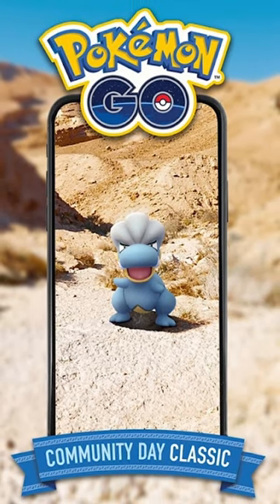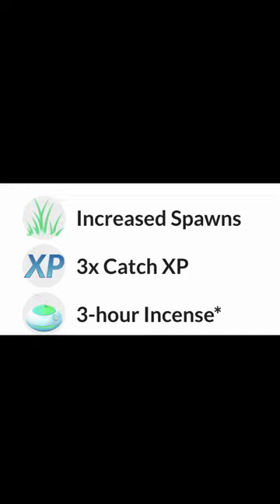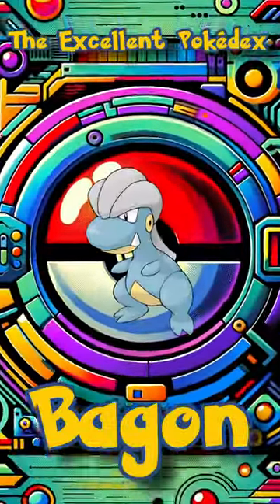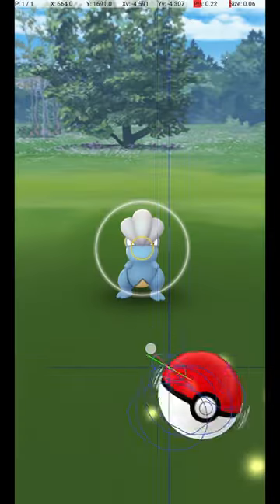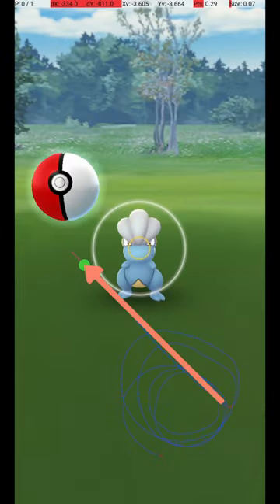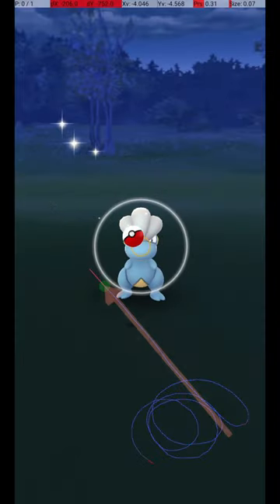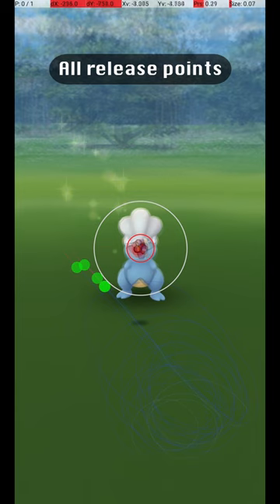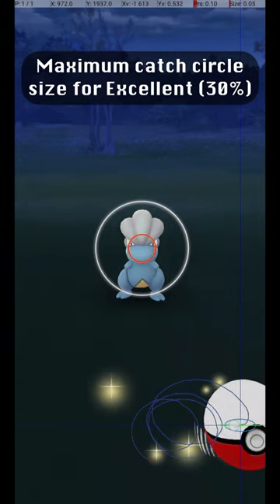Get 3x XP on Bagon Excellent Throws this Community Day (3610 XP per catch!) | Pokemon Go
A guide to getting excellent curveball throws on Bagon in Pokemon Go. This will be important for the upcoming Bagon Community Day Classic in April, 2024.